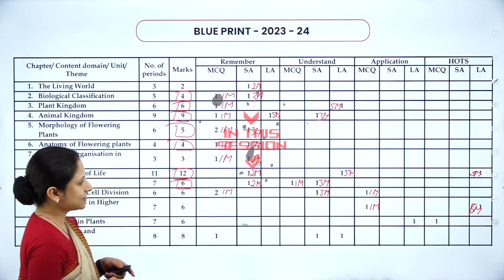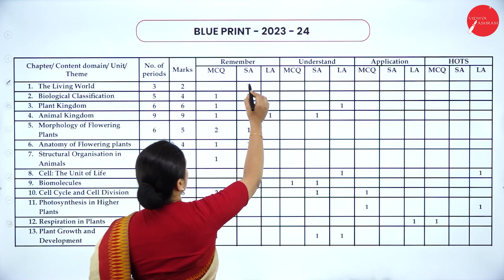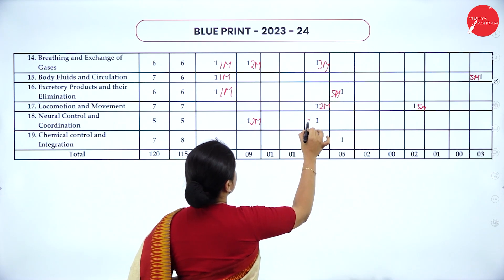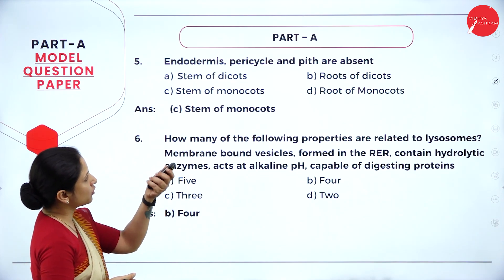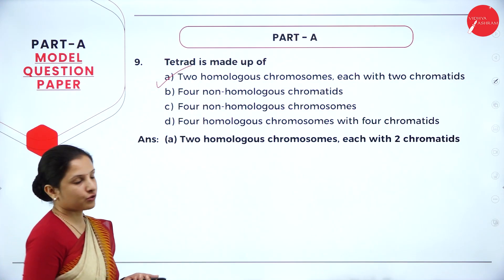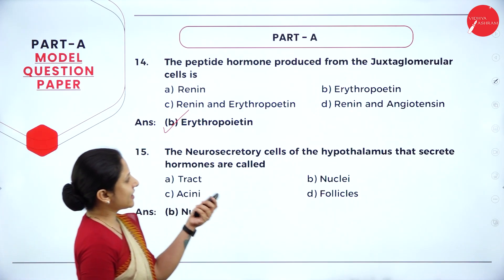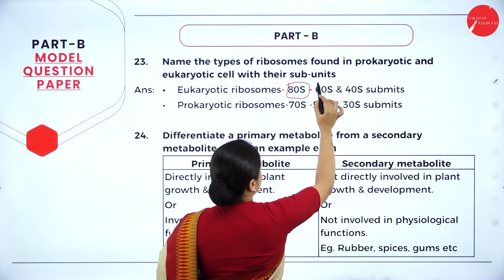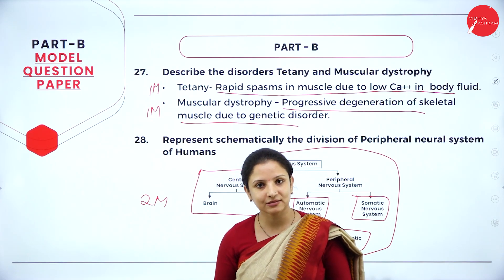DAY 72 | BIOLOGY | I PUC | MODEL QUESTION PAPER 2023 24 | L1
Class : I PUC
Stream : SCIENCE
Subject : BIOLOGY
Chapter Name : MODEL QUESTION PAPER 2023 24
Lecture : 1